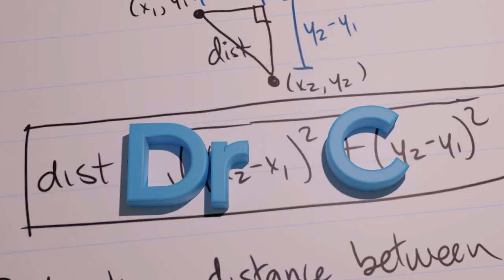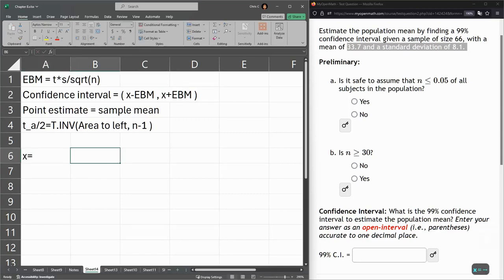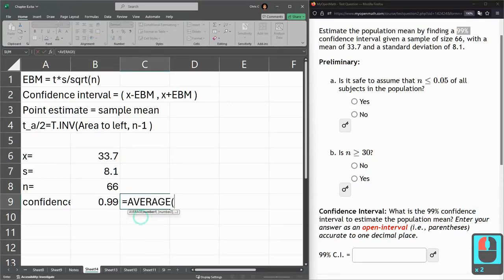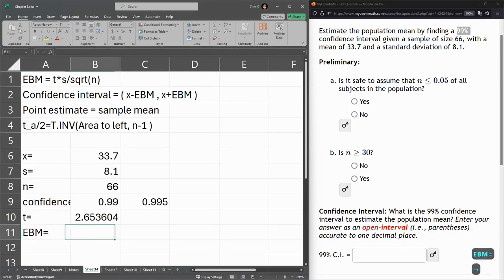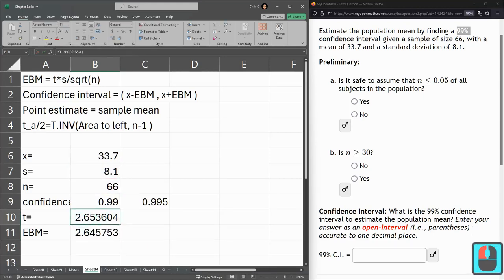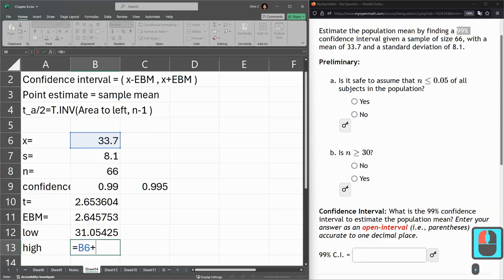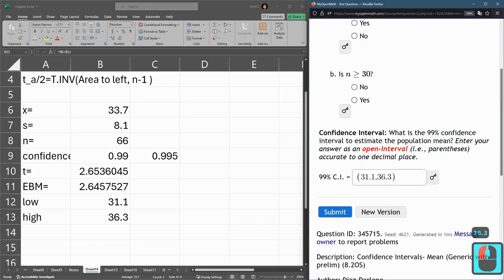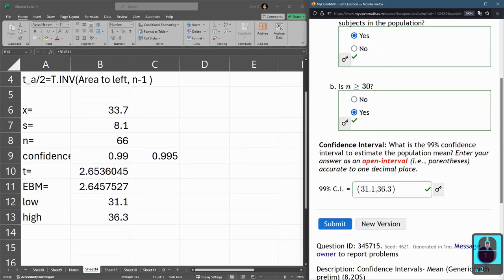Stats 243 = HW 8.2.13 = Confidence Intervals = Compute Mean From Sample In Excel